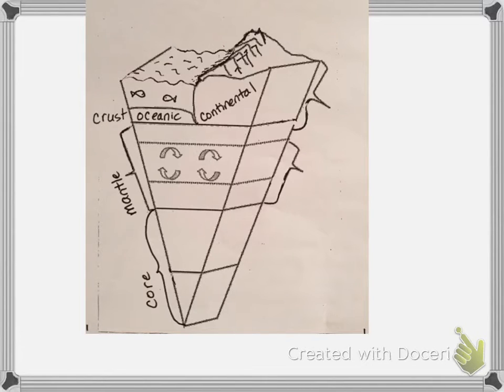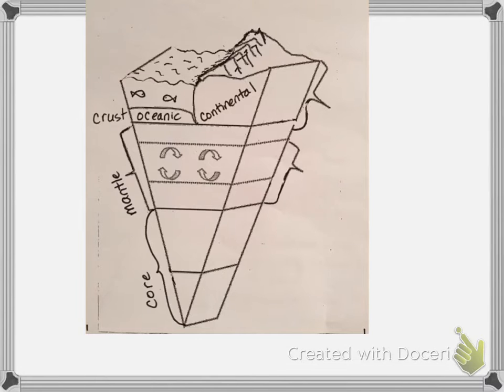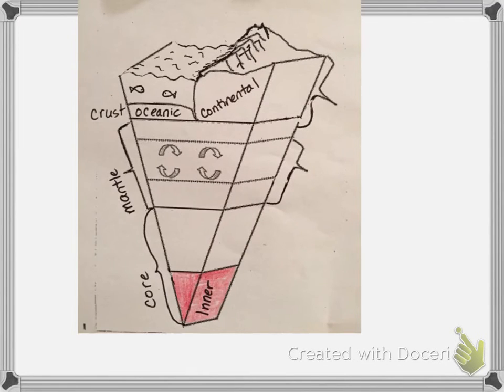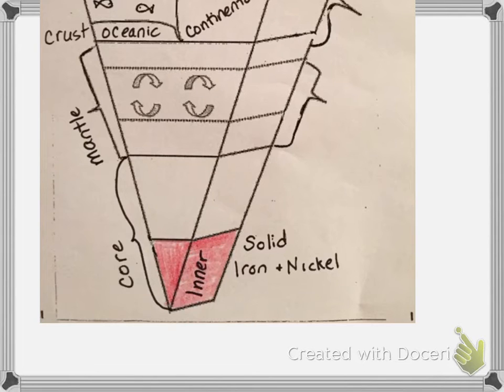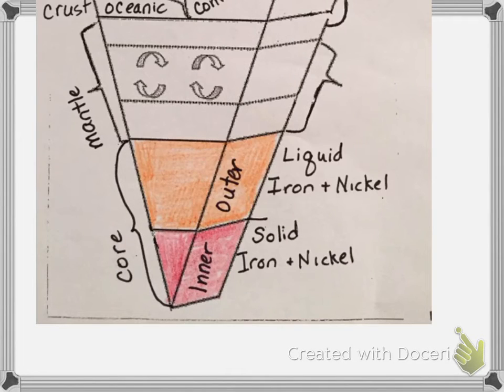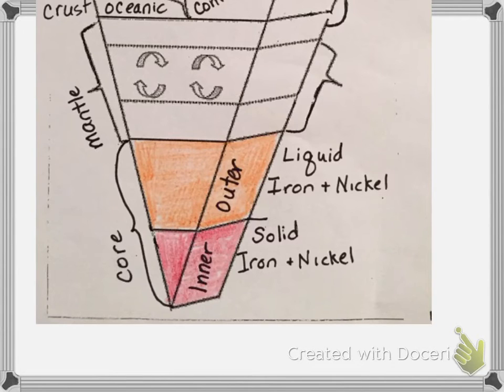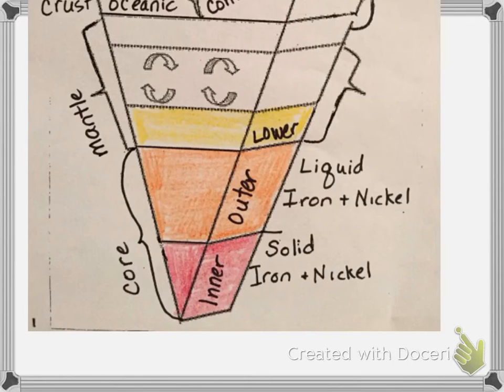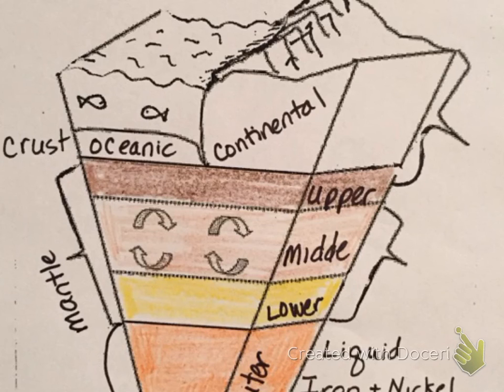Layers of the Earth Take 1